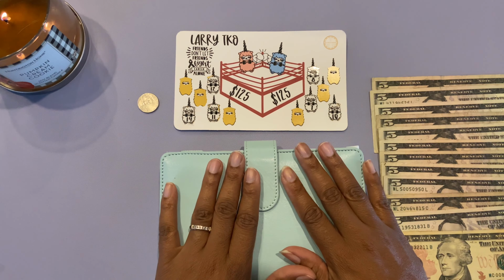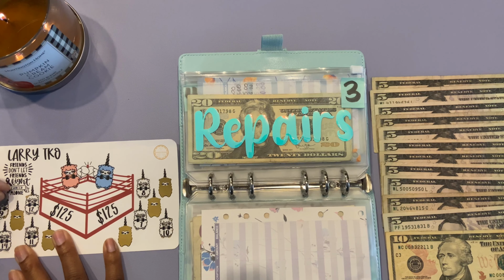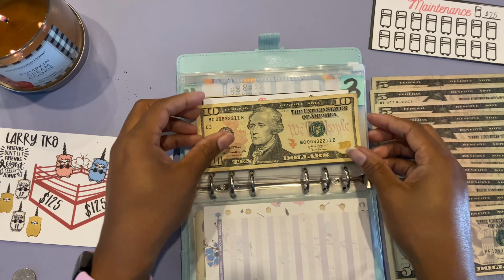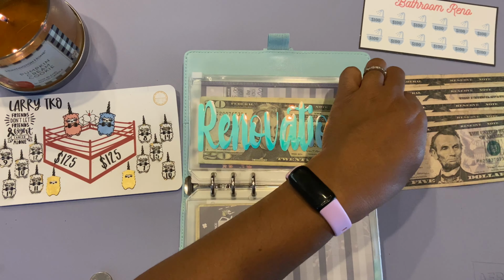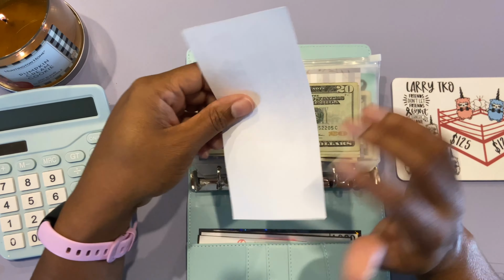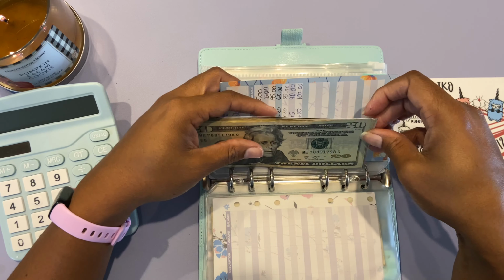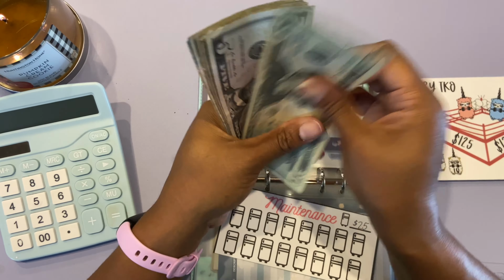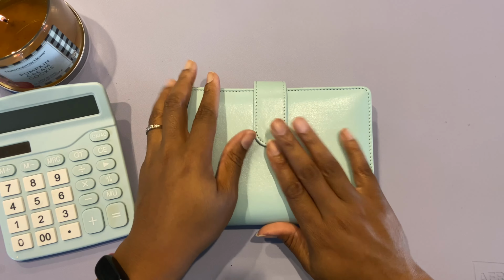Can You Save Money for Your Home with Just $65? Yes, YOU Can, Let's Save! Scratch Off Edition!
In today's video we'll be doing a NEW, FUN way to save: using scratch offs to cash stuff my home binder! We want to build some of these sinking fund categories up so that we can save money and avoid getting further into debt or at least to be better prepared.

I am a wife/mom of three beautiful daughters (college, high school senior and elementary school), on a journey to get out of debt, save and be better with our finances.

Video #34 (2023 goal to upload more than 53 videos)

Etsy Shops:
Hands and Bands-